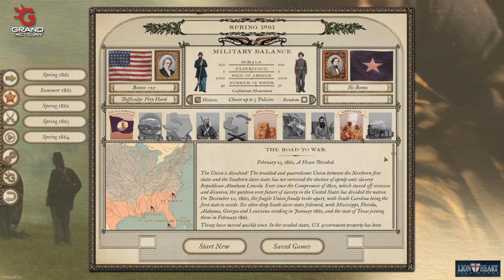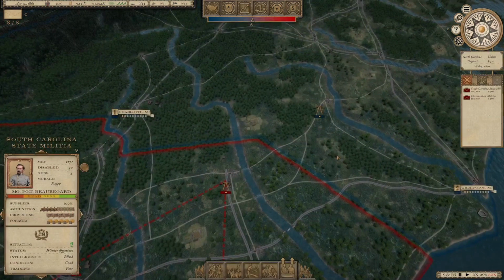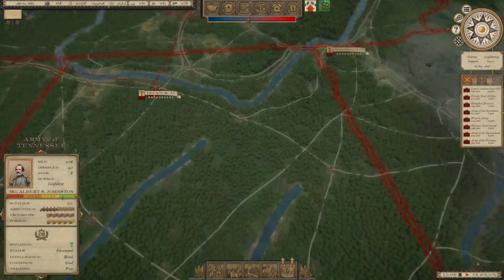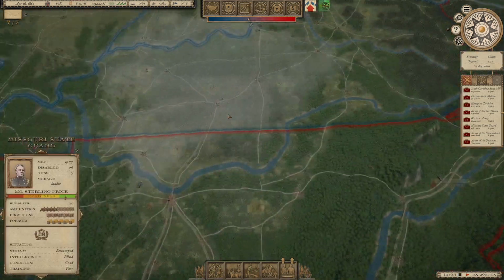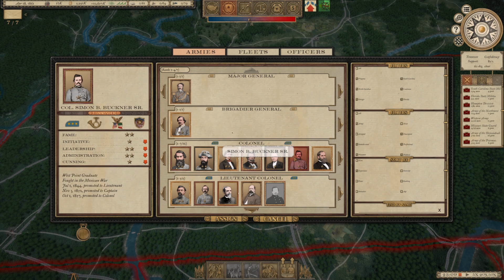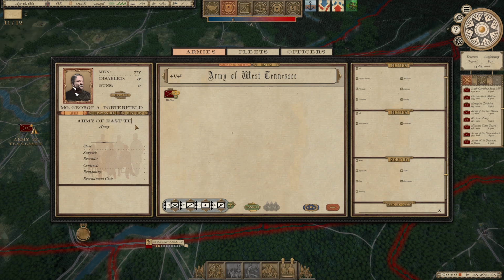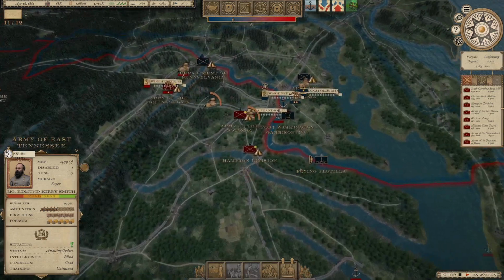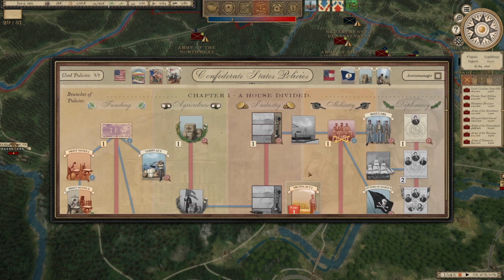Marching Again with Johnny Reb l GT:CW [v0.9010] l Confed Spring 1861 l Part 1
Hello and welcome back to a brand new campaign in Grand Tactician: The Civil War with a new Confederate campaign.  We will be comparing how the AI acts between this campaign and the Union campaign in the new updated engine.